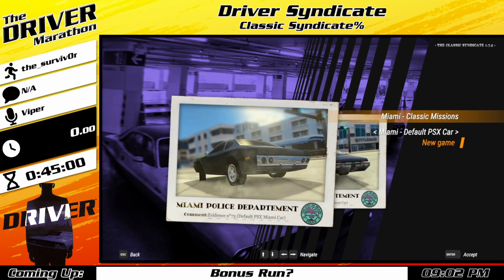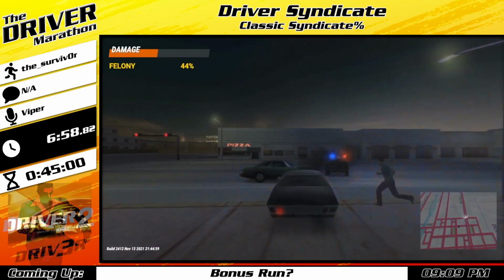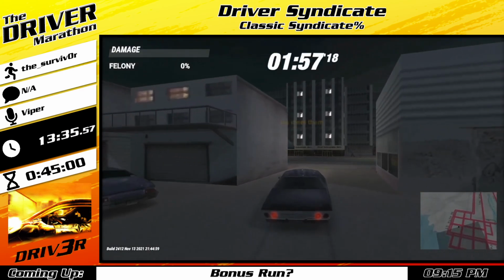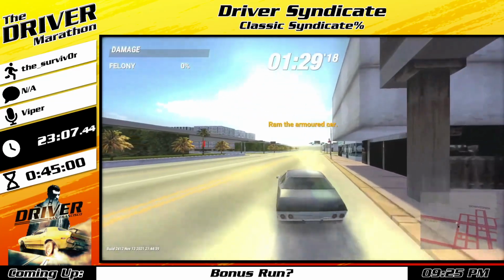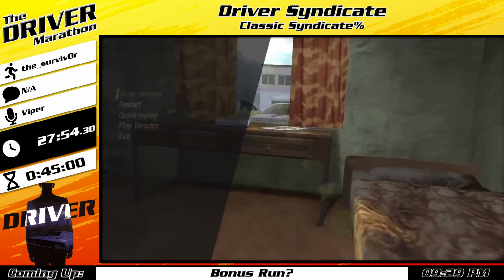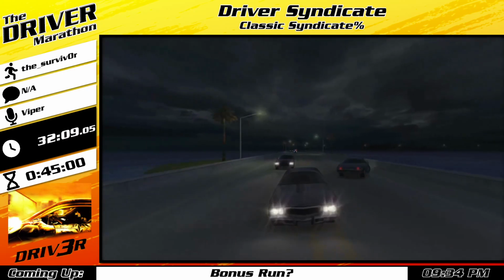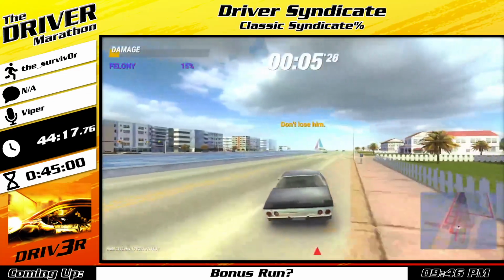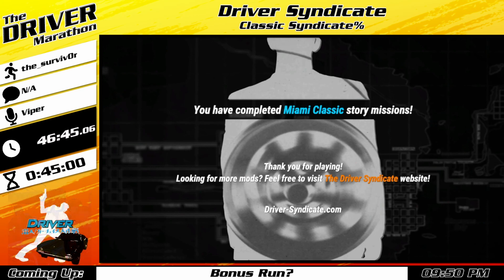The Driver Marathon Part III | The Driver Syndicate | Classic Syndicate | The_Surviv0r | 46:45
Part 6 of The Driver Marathon Part III.

Original Broadcast Date: June 15th 2024.

Game: The Driver Syndicate
Category: Classic Syndicate (All Miami Missions)
Estimate: 45:00